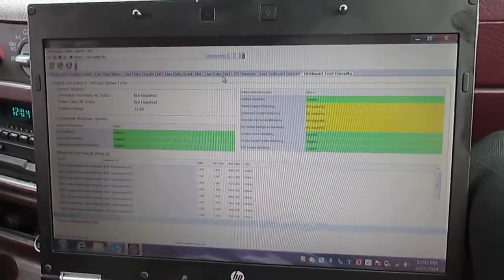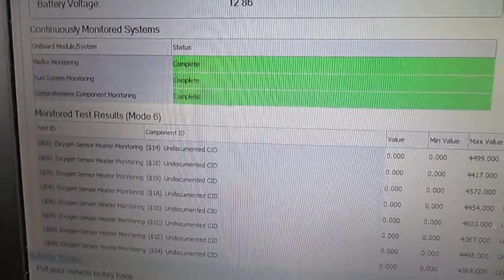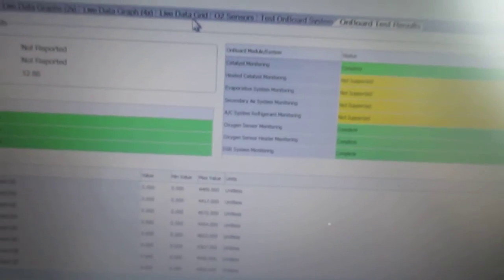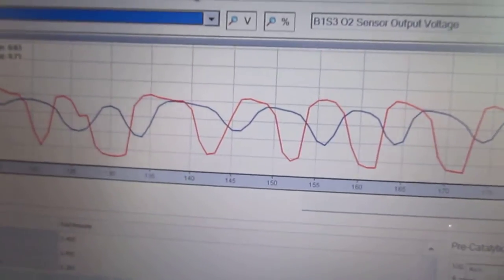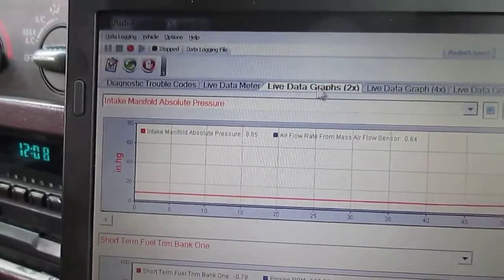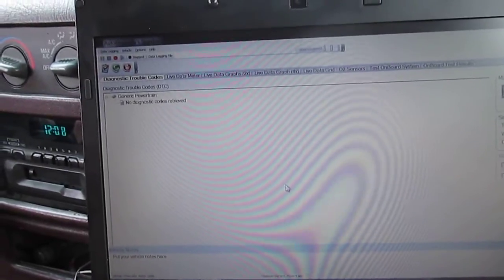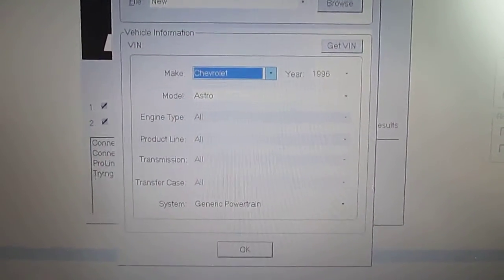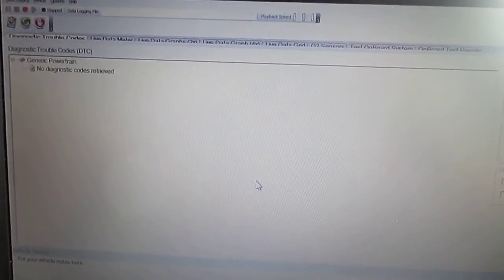Auto Enginuity Intro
Auto Enginuity is a lap top based scan tool.  It allows you to graph data.  You can also buy dedicated packages of software that are specific to Ford, GM etc.  You can also buy an Asian and European software packages as well.  This enhances what Auto Enginuity can do.